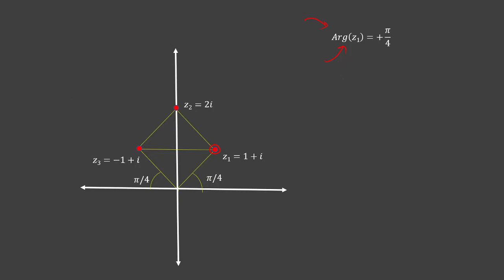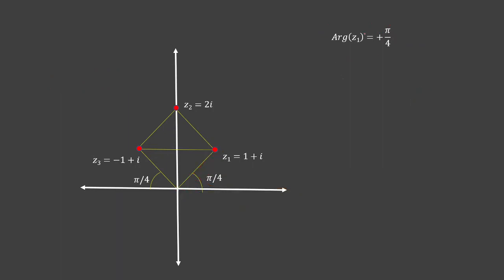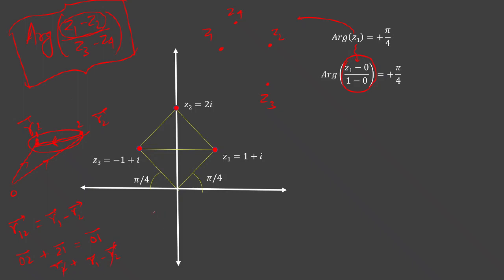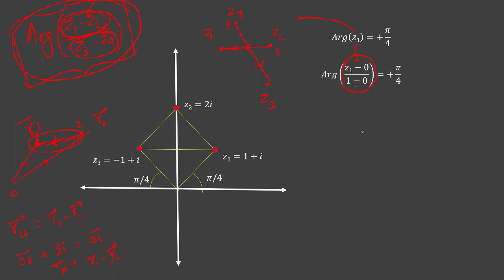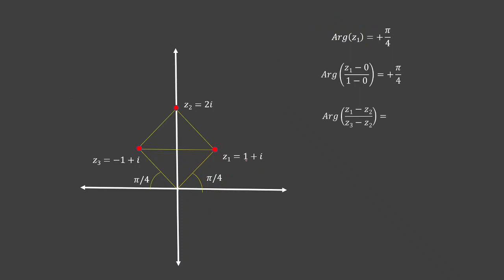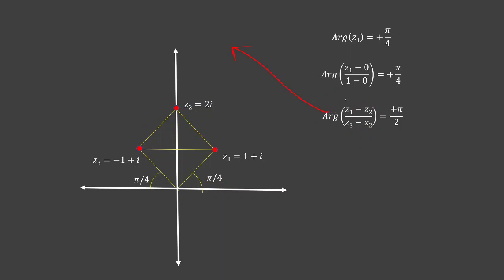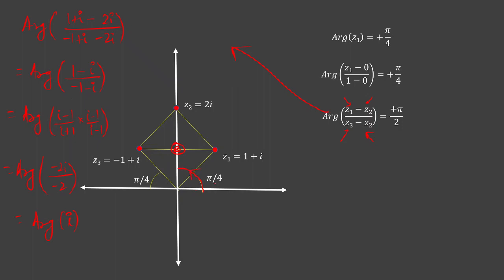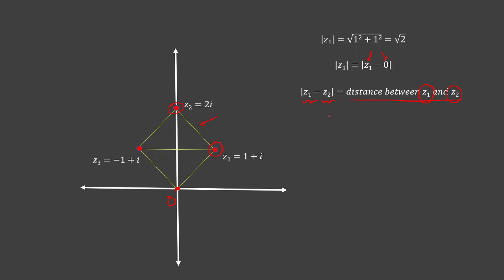Understanding argument and modulus of complex numbers in a more general way